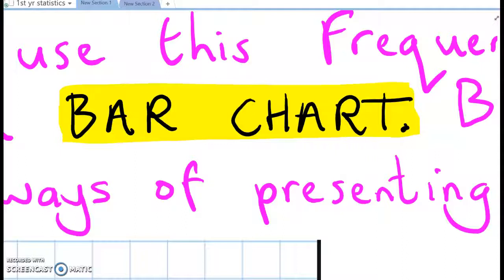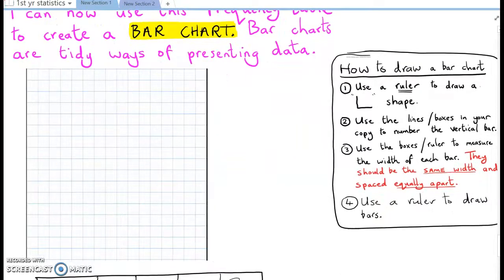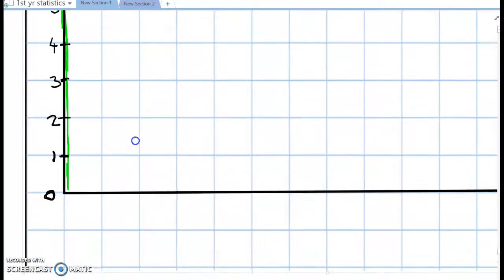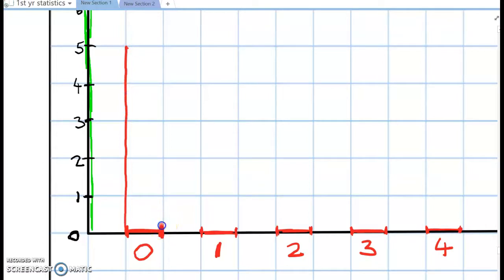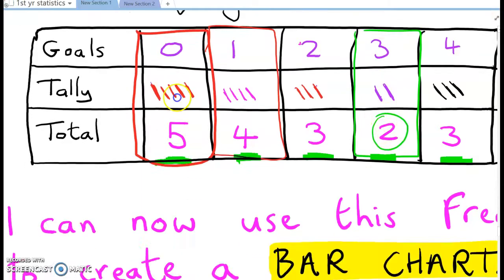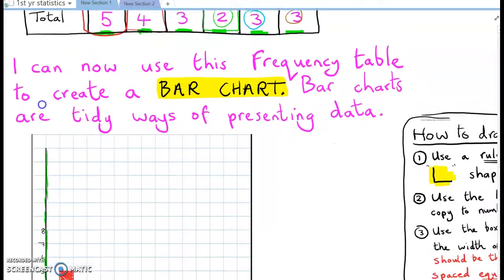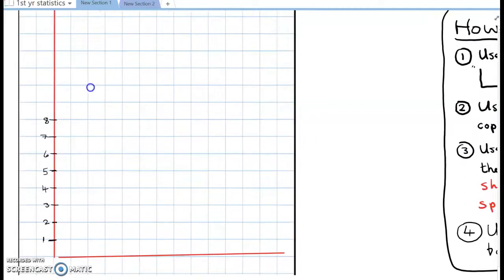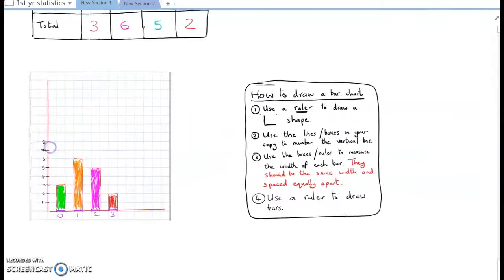Statistics: BAR CHARTS